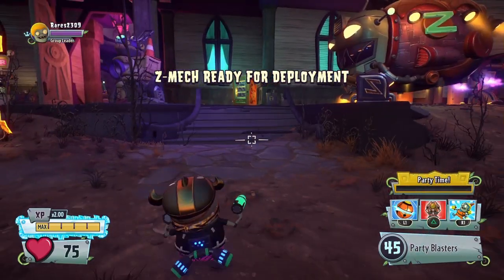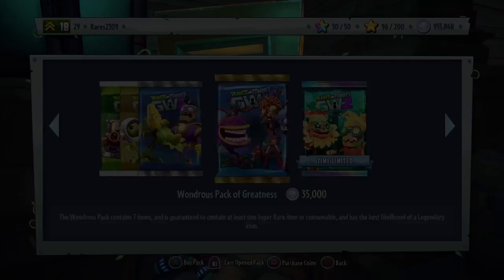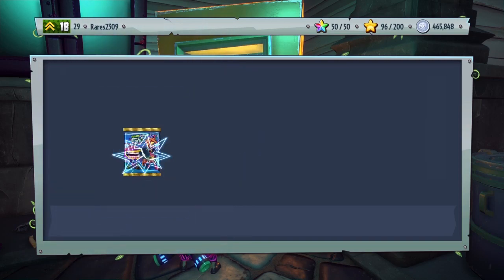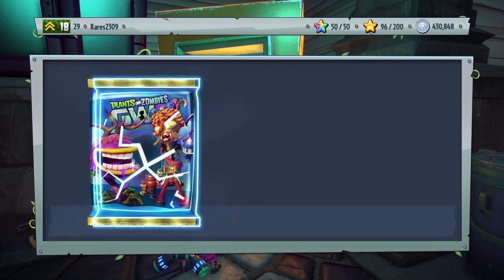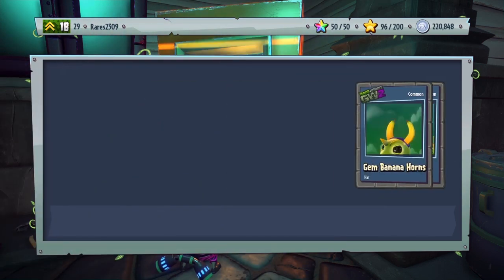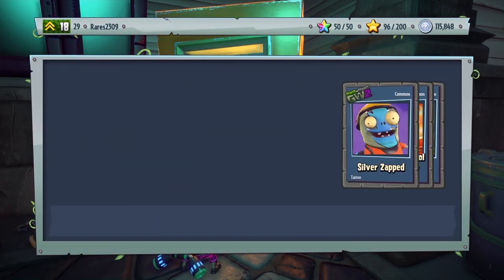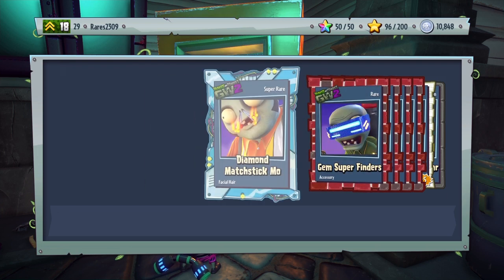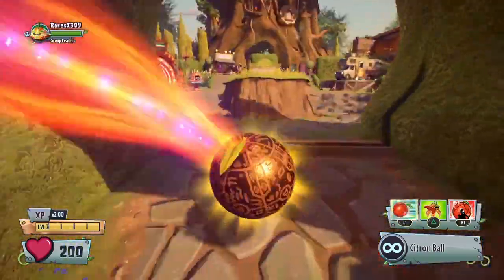1 million coin pack opening ...-Plants vz Zombies garden warfare 2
WHAT IS MY LUCK